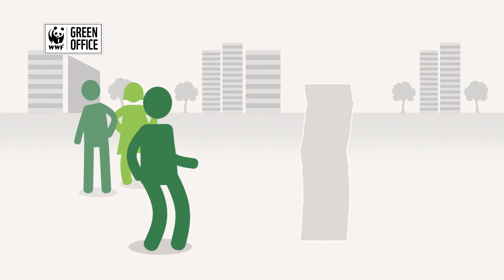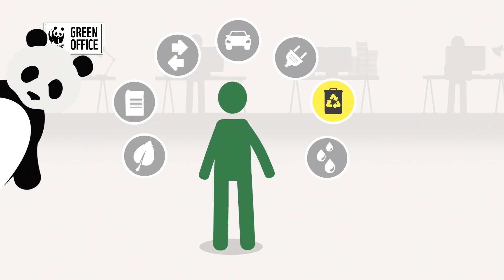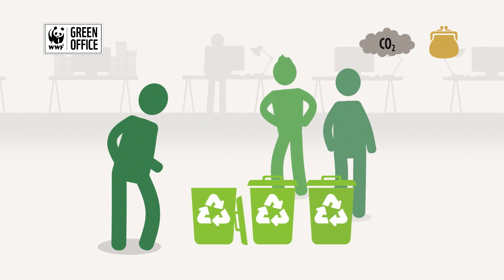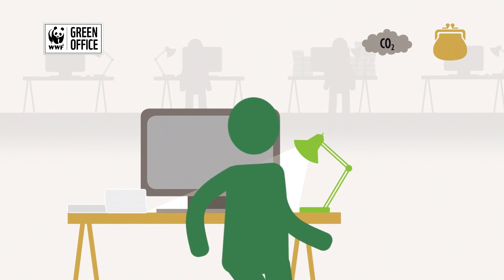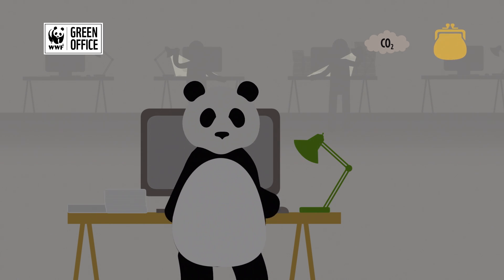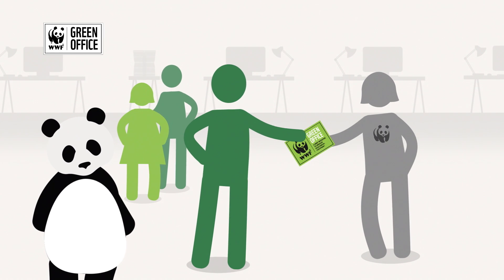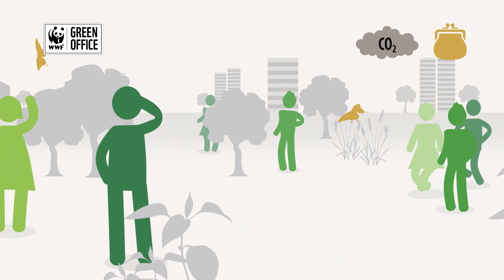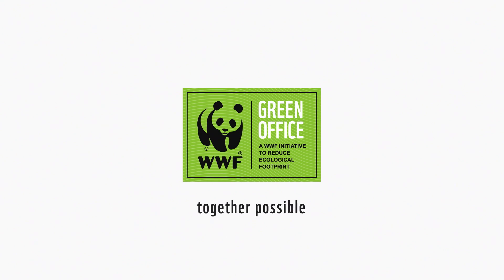WWF Green Office – environmental responsibility to workplaces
WWF Green Office guides your workplace to act in environmentally responsible way.

Green Office is a fun way of conserving the nature at the workplace. With environmental management system, you can reduce the carbon footprint of your workplace, use natural resources wisely and support biodiversity. Green Office is suited for companies, the public sector and NGOs, and it can be scaled easily to small and big workplaces.

Green Office allows you to find out the environmental impacts of your workplace in a blink. You will get the means for building an effective environmental management system and lots of support for committing the work community. The certificate also tells others that your environmental affairs are in order.